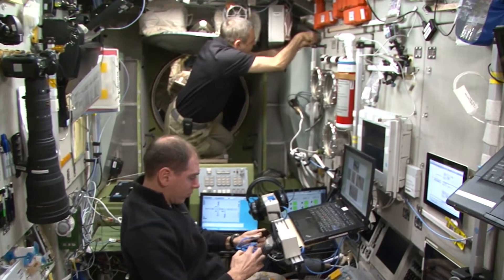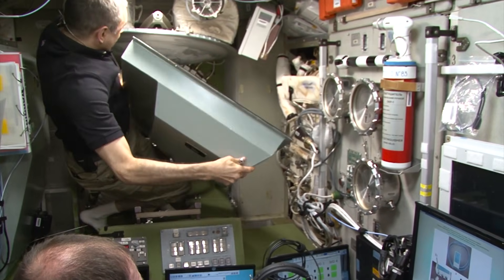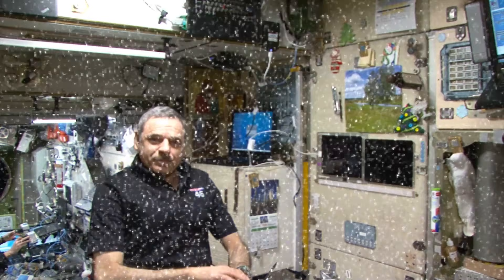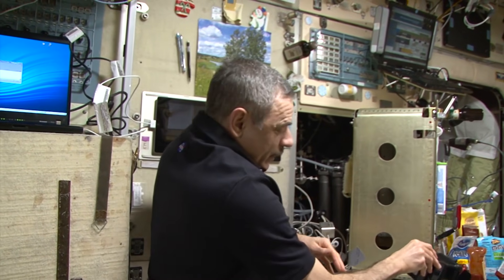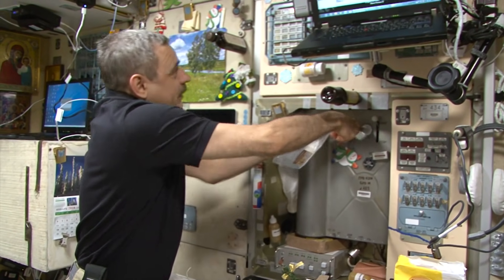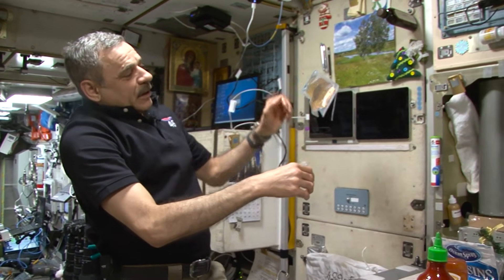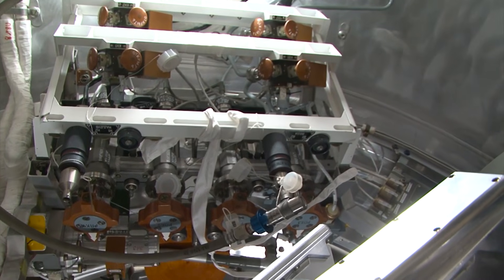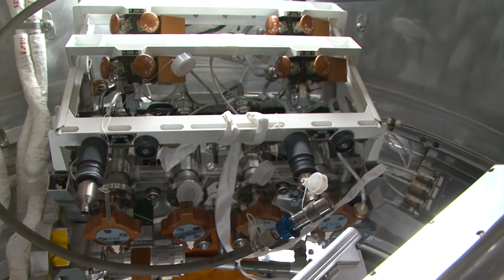How Do Astronauts Purify Water On The ISS?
How do astronauts get water and purify water on the ISS? Did you know that the US and Russian sections of the International Space Station have long used separate water purification systems? It’s due to a dispute reaching back to the 80s over best water filtration practices. Today we will look at the water supply system on the Russian segment of the International Space Station.

The ISS is split into two sections, one run by Russia, and one by the United States, and they have two different water systems. The U.S. system collects condensate, runoff, and urine to create about 3.6 gallons of drinkable water per day. However, the Russian astronauts drink water processed from only shower runoff and condensate, skipping the urine (producing slightly less than that 3.6 gallons). Occasionally, the NASA astronauts will go over to the Russian side of the ISS and grab the Russian supplies of urine to process it themselves. No need to waste potential water supplies!

How do astronauts purify water?
 ISS Russian Segment Water Supply System